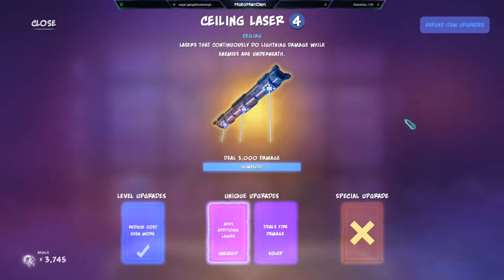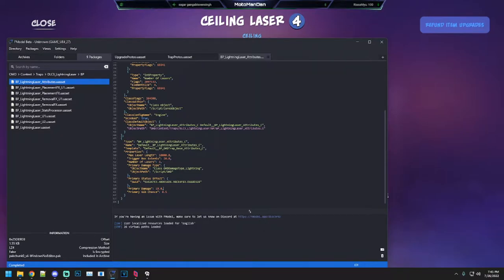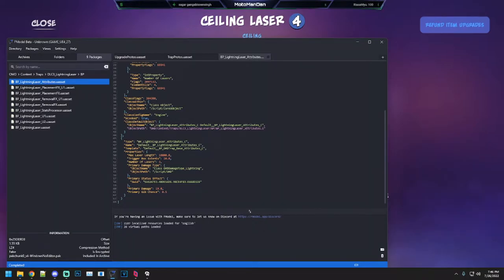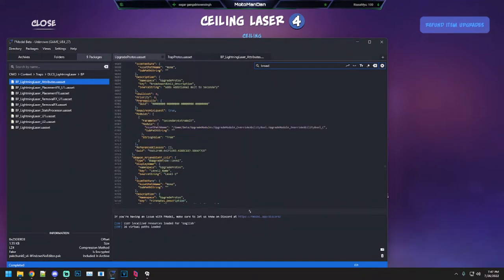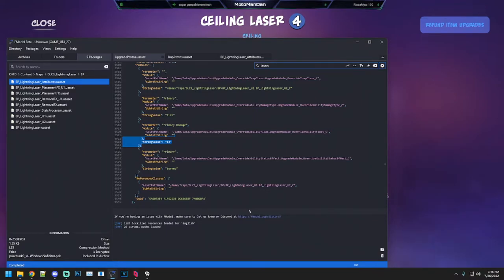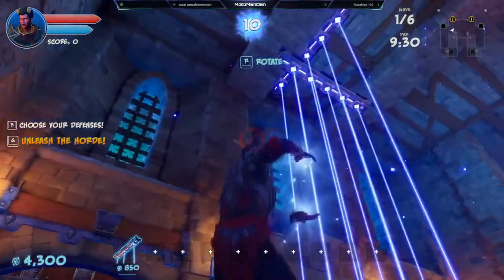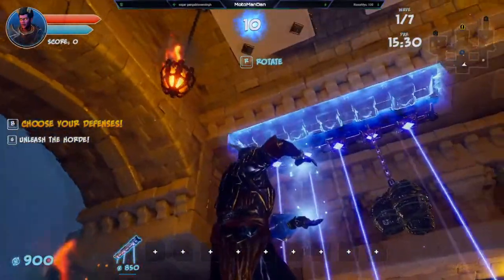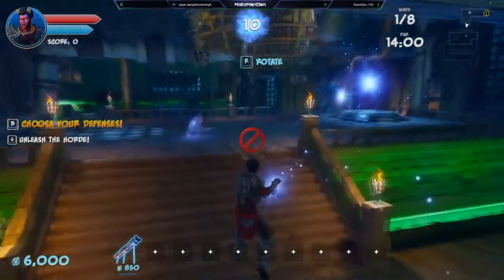Deep Dive - Ceiling Laser